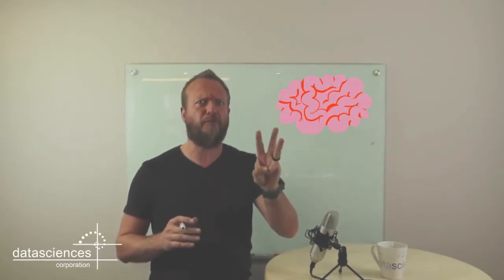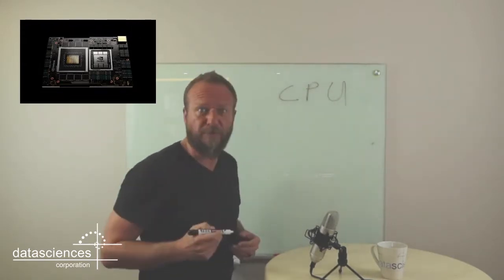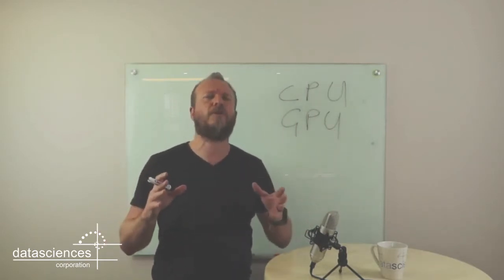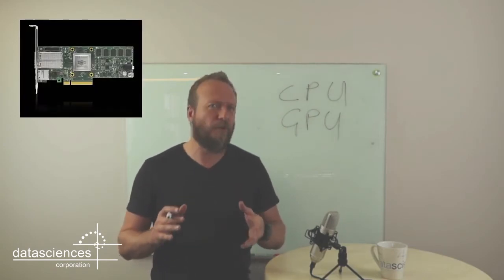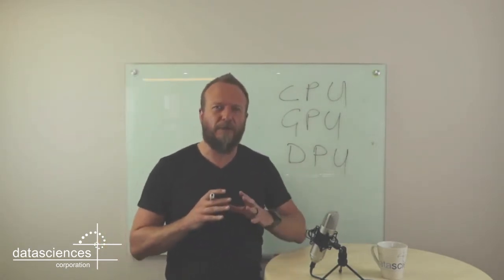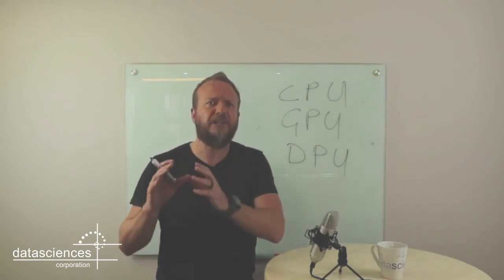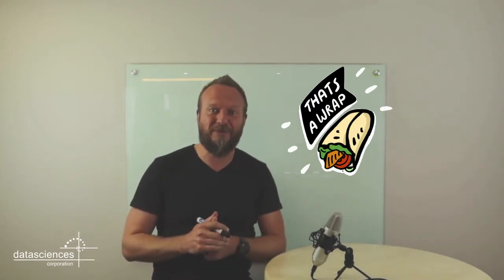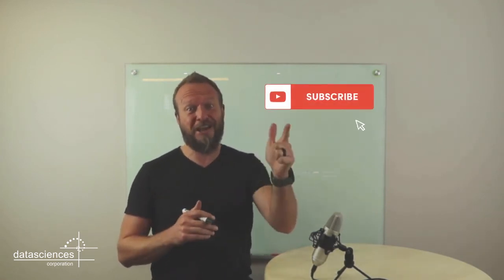S1eps2 - NVIDIA BlueField DPU (The brain 2)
We are working on our video production quality. We try to have fun while educating you on our technologies. Let us know what you would like to see more of or how we can improve. In today’s video, we explore the third brain of a Super Computer for the modern Enterprise. Data Sciences Corporation is a leading IT solutions provider and emerging technologies systems integrator.